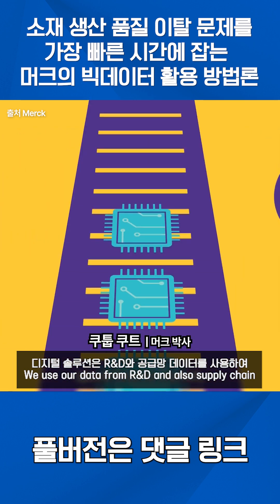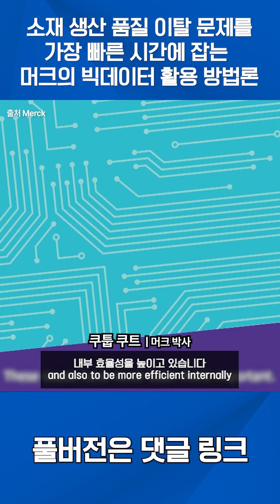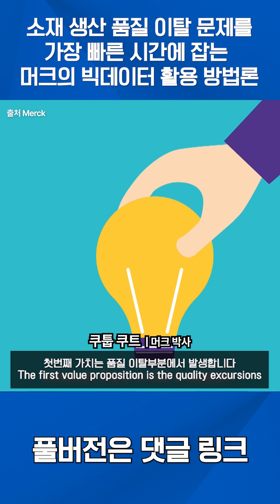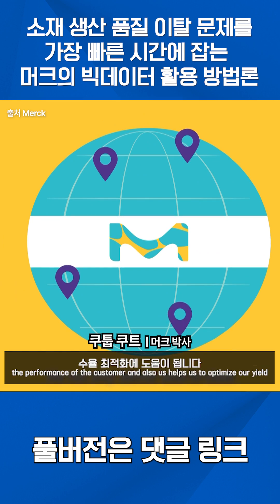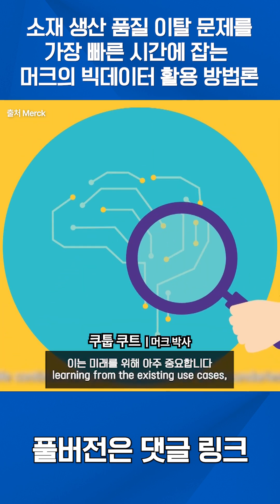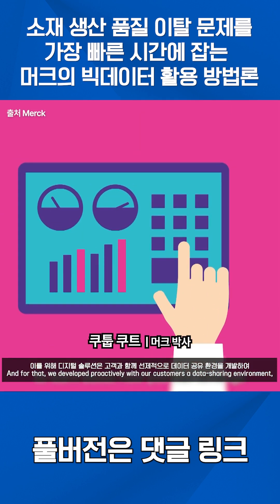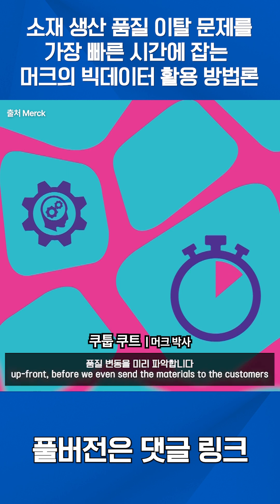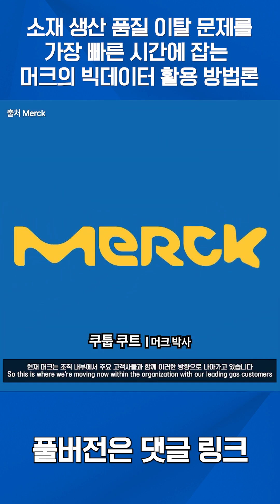소재 생산 품질 이탈 문제를 가장 빠른 시간에 잡는 머크의 빅데이터 활용 방법론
※ 디일렉 멤버십 혜택
[디일렉 영상 하루 빨리 보기]
디일렉 영상은 기본적으로 모두 '무료'이지만, 후원해주시는 분들께는 영상을 하루 빨리 볼 수 있는 혜택을 드립니다.

전자부품 전문 미디어 디일렉